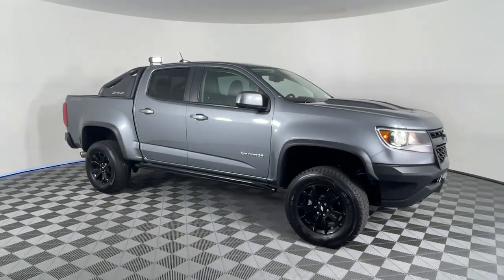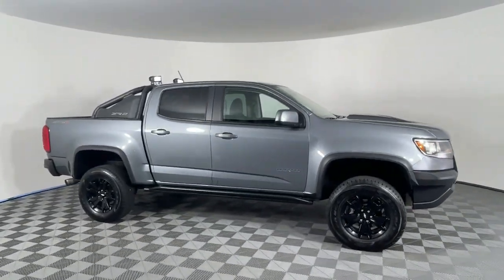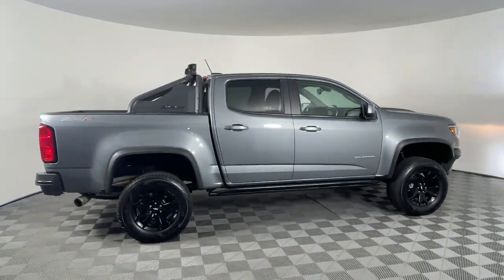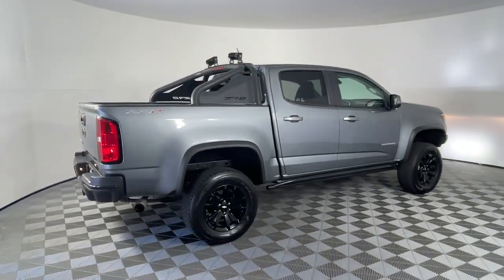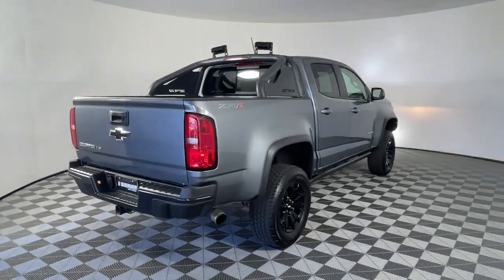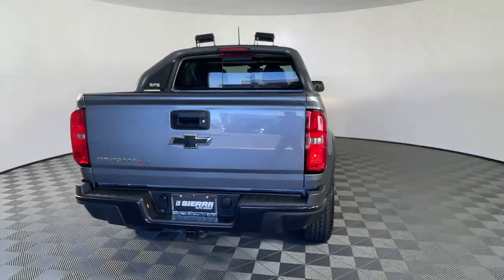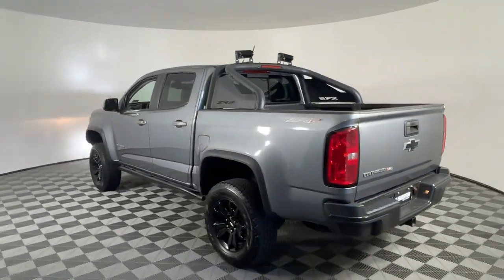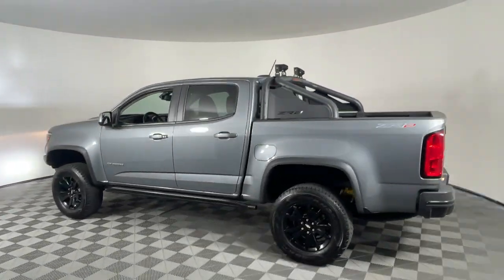2018 Chevrolet Colorado Monrovia, Pasadena, Los Angeles, Montebello, Azusa, CA BP95882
Satin Steel Metallic Used 2018 Chevrolet Colorado 4WD ZR2 available in monrovia, California at Monrovia CDJR. Servicing the Pasadena, Los Angeles, Montebello, Azusa, CA area.

Monrovia CDJR
1305 S Mountain Ave

Recent Arrival! Odometer is 6744 miles below market average!CARFAX - No Accidents 4WD ZR2 Dusk Special Edition17 x 8 gloss-Black aluminum wheelsOff-road lightsOff-road sport barBlack Bowtie Emblem Package3.42 Rear Axle Ratio 4-Way Power Front Passenger Seat Adjuster 4-Wheel Disc Brakes 6-Speaker Audio System Feature ABS brakes Air Conditioning Alloy wheels AM/FM radio: SiriusXM Apple CarPlay Auto-dimming Rear-View mirror Automatic temperature control Black Bowtie Emblem Package (LPO) Black Rear Bumpers Black Spray-On Bedliner w/Chevrolet Logo Bose Premium 7-Speaker Audio System Feature Compass Delay-off headlights Driver 4-Way Power Seat Adjuster Driver door bin Driver vanity mirror Driver-Selectable Full-Locking Front Differential Driver-Selectable Full-Locking Rear Differential Dual front impact airbags Dual front side impact airbags Electronic Stability Control Exterior Parking Camera Rear Front anti-roll bar Front Bucket Seats Front Center Armrest Front fog lights Front License Plate Kit Front reading lights Front wheel independent suspension Fully automatic headlights Heated door mirrors Heated Driver & Front Passenger Seats Heated front seats Heavy-Duty Trailering Package Hitch Guidance Illuminated entry Integrated Trailer Brake Controller Leather-Appointed Seat Trim Low tire pressure warning Occupant sensing airbag Off-Road Appearance Package Off-Road Lights (LPO) Off-Road Sport Bar (LPO) (SCU) Outside temperature display Overhead airbag Overhead console Panic alarm Passenger door bin Passenger vanity mirror Power door mirrors Power Driver Lumbar Control Seat Adjuster Power driver seat Power Passenger Lumbar Control Seat Adjuster Power passenger seat Power steering Power windows Preferred Equipment Group 4ZR Premium audio system: Chevrolet MyLink Radio data system Radio: AM/FM Stereo w/8 Diagonal Color Touch Nav. Radio: AM/FM Stereo w/8 Diagonal Color Touch Screen Rear reading lights Rear seat center armrest Rear step bumper Rear window defroster Remote keyless entry Security system SiriusXM Satellite Radio Speed control Speed-sensing steering Steering wheel mounted audio controls Tachometer Telescoping steering wheel Tilt steering wheel Tow/Haul Mode Traction control Trip computer Variably intermittent wipersAwards:* 2018 KBB.com Best Resale Value Awards * 2018 KBB.com 10 Most Awarded Brands